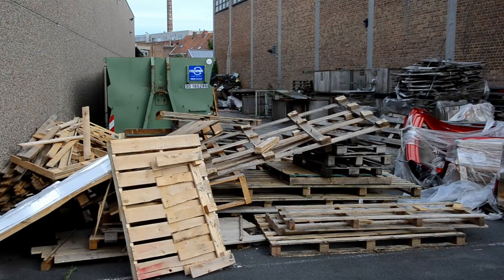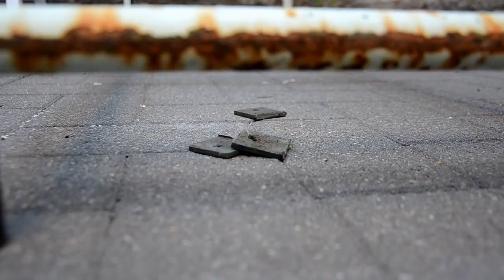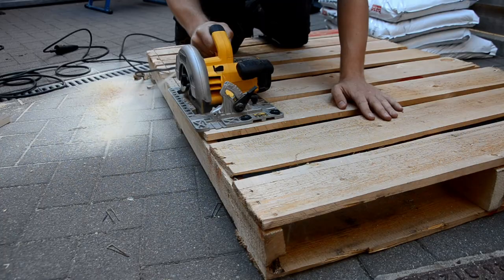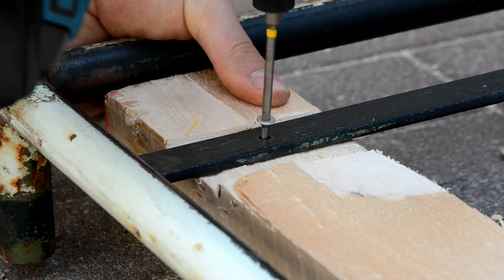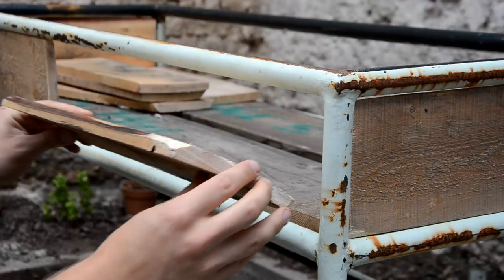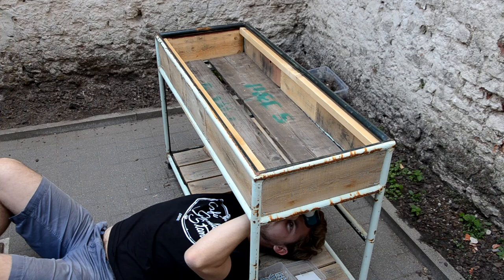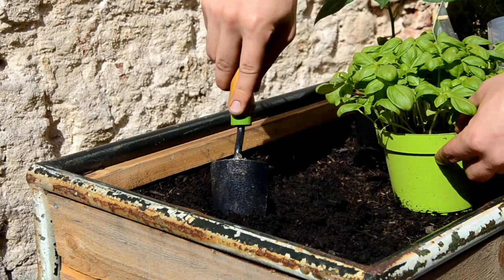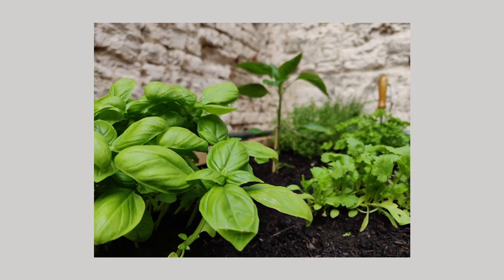Upcycling Industrial Trash into a Herb Garden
We found some junk that was about to be thrown away,
So we took it home and made something usefull out of it!